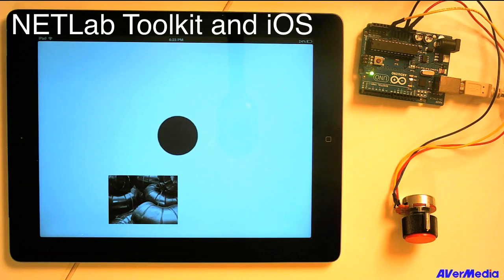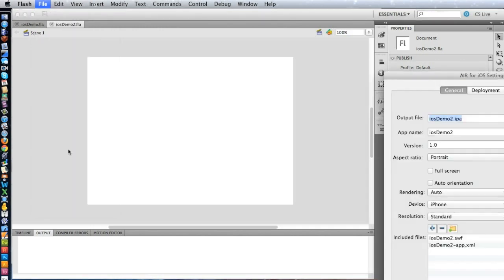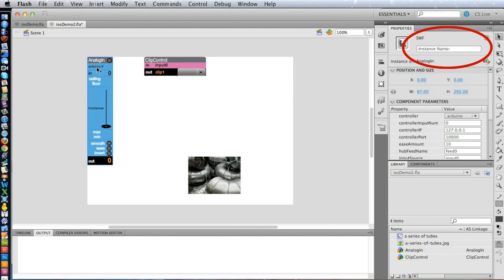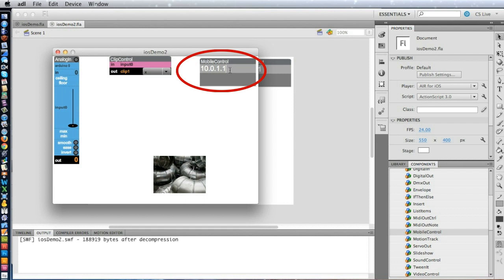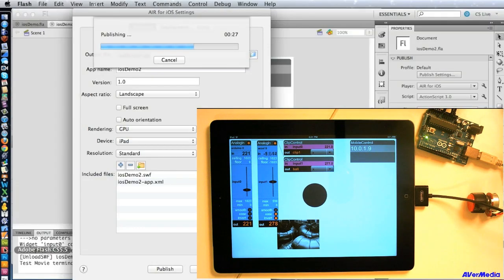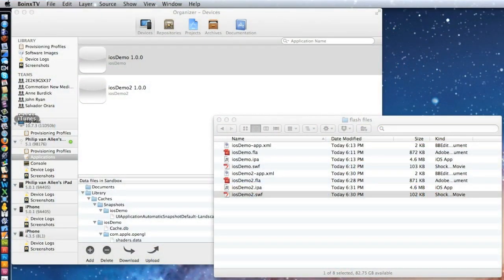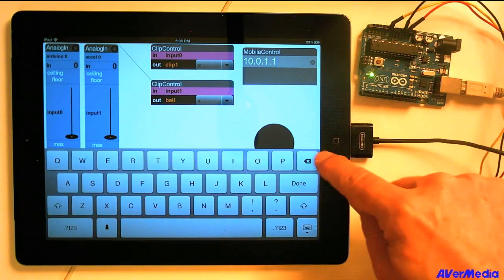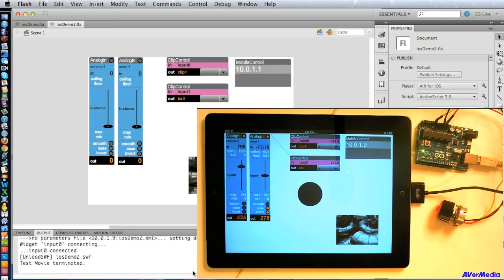NETLab Toolkit Demo 3: Arduino and iPhone, iPad, iPod Touch iOS Devices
This tutorial demonstrates how to use the NETLab Toolkit to create physical computing Apps for any iOS platform with no programming. Using the Flash Pro authoring system and the drag-and-drop toolkit widgets, you can connect to an Arduino wireless through your iOS device.